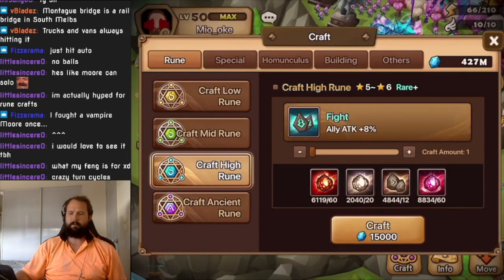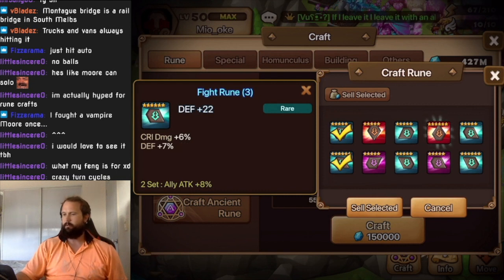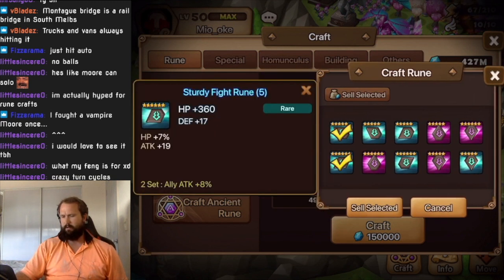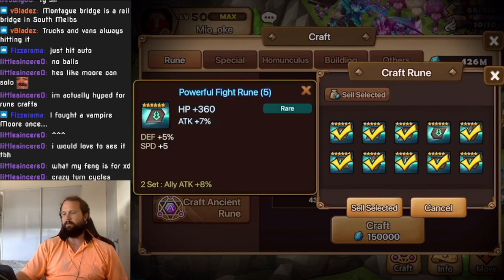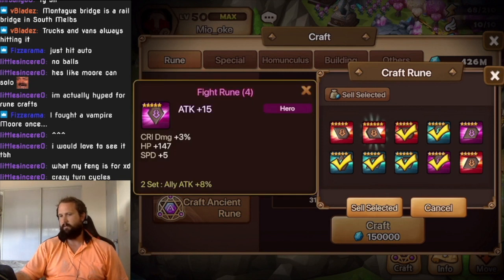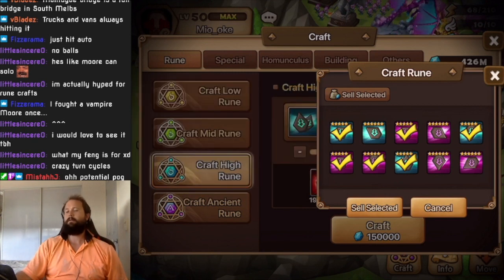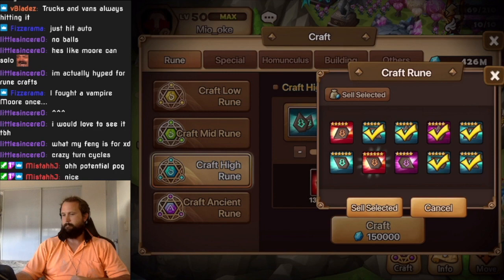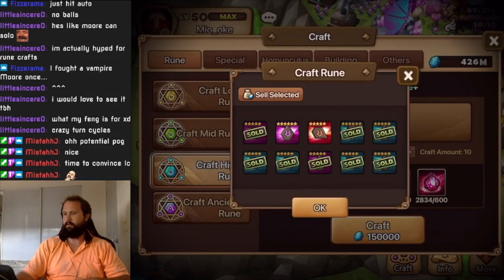Crafting Fight Runes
In this summoners war video I craft 100 fight runes, discuss why you should do it too and what runes to look out for.